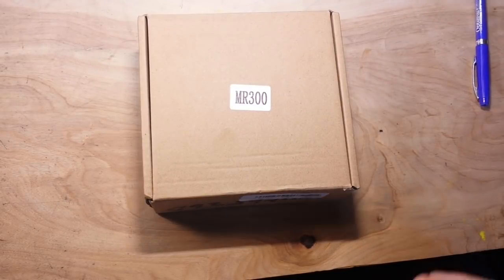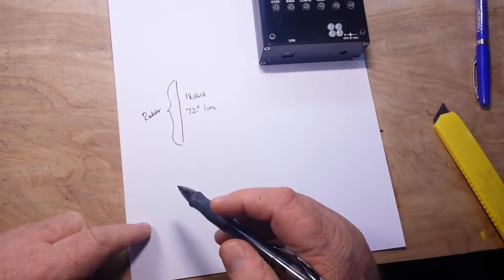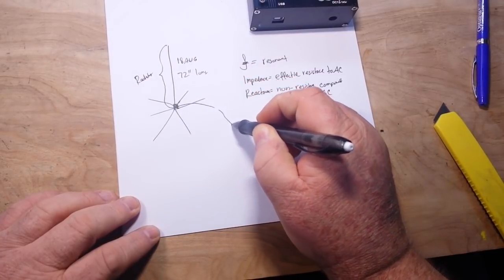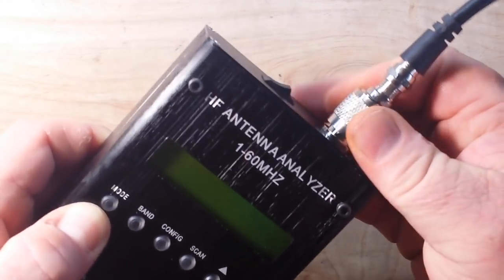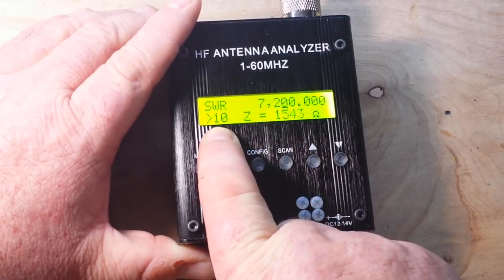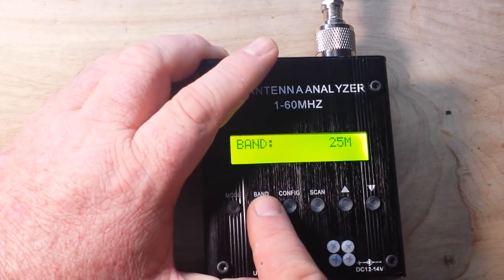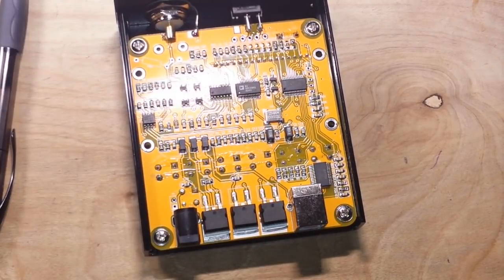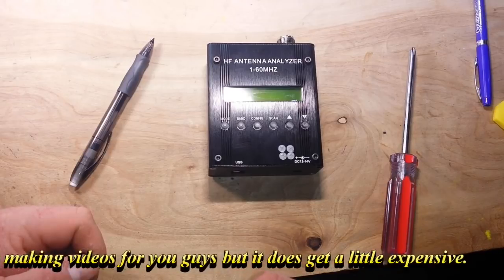MR300 Antenna Analyzer from Banggood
FAQ:
Experience: United States Navy STS, Bayer Intnl Process Engineer
Health: BAD (Congestive Heart Failure)